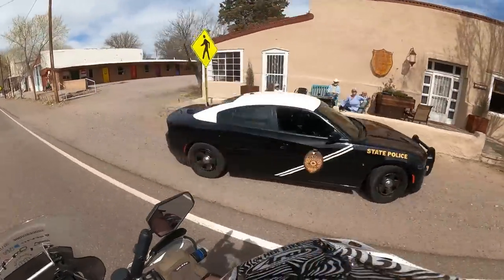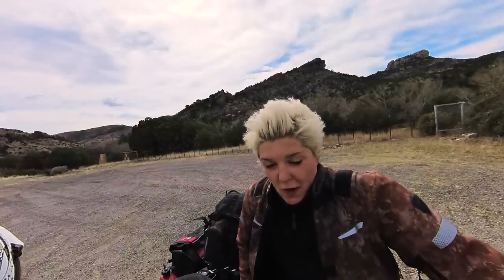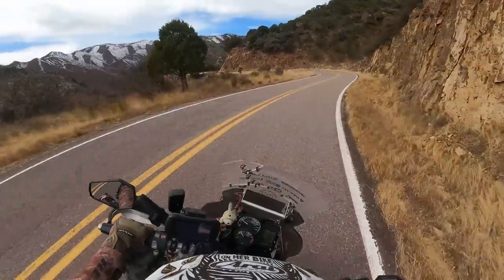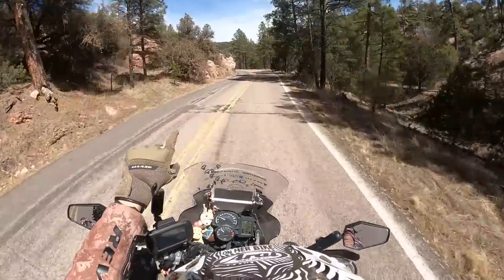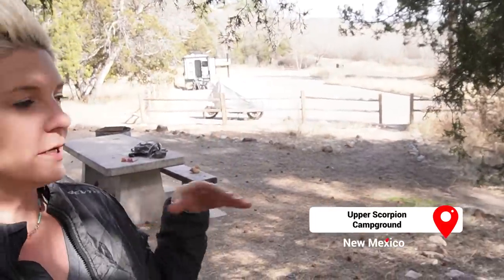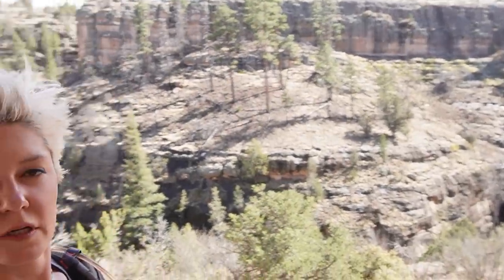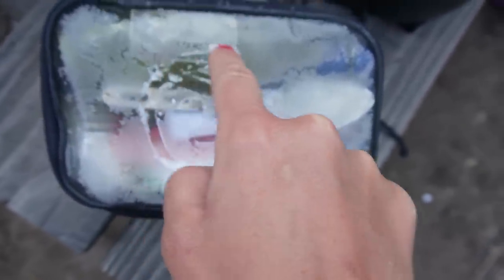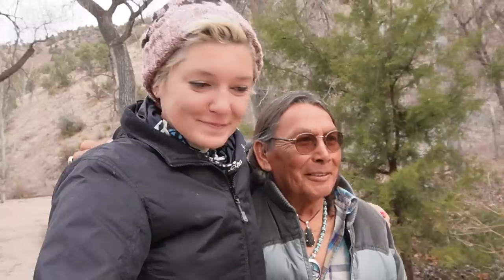Exploring Gila Cliff Dwellings and Hot Spring in New Mexico - EP. 229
For thousands of years, groups of nomads used Gila Cliff Dwellings as shelter. They built rooms, crafted pottery, and  raised their children in that cave. It's truly a must-see sight when you're in New Mexico. And just down the road from the Dwellings is a magical Gila Hot Springs Campground that can't be missed, either!

In April 2017 I left Australia for a solo trip around the world on a BMW F800GS. I named it “Are We There Yet” because I don't know my final destination or the duration of this journey.

Throughout my journey, I'm raising money for a young disabled child in Poland named Franek. Franek was diagnosed with cerebral palsy (weakness of the entire right side of the body) and he will require constant rehabilitation for the rest of his life. All the money raised will go directly to helping Franek and his family lead as normal a life as possible so please donate generously

VIDEO RECORDING DATE: MARCH 2023